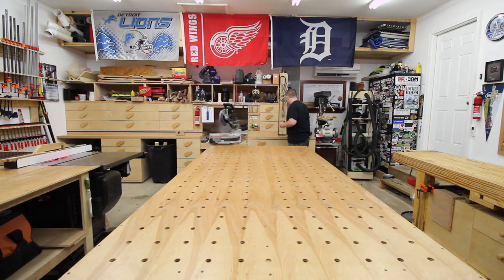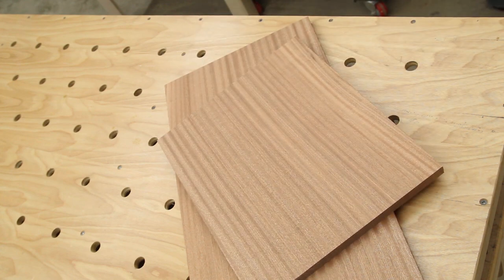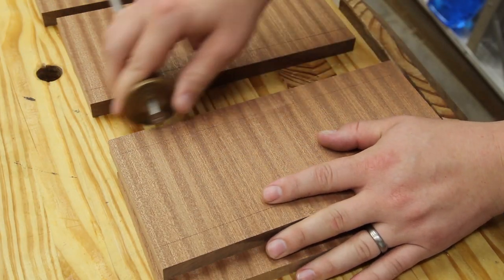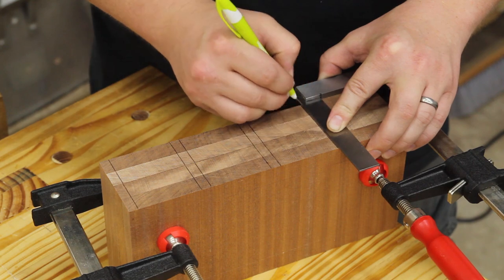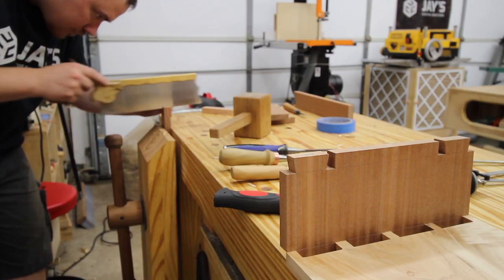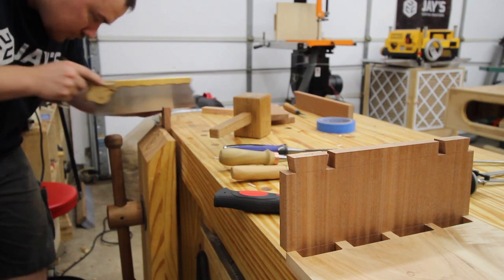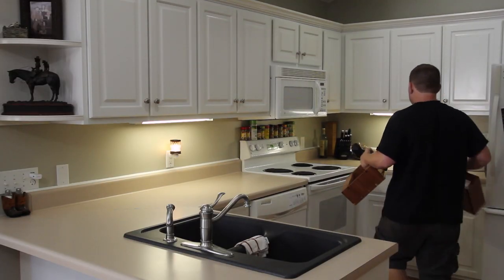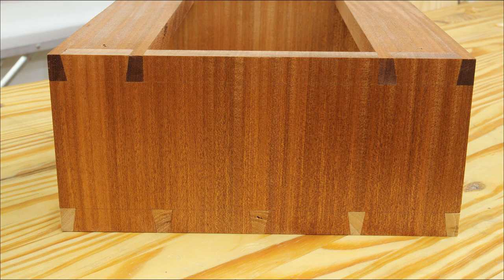Hand Cut Dovetails - Suspended Utensil Shelves - 256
- Some Stuff I Used -
Dovetail Gauge
Woodriver Low Angle Jack Plane